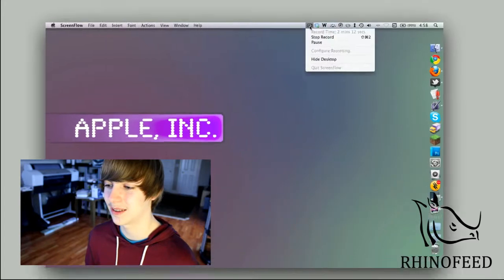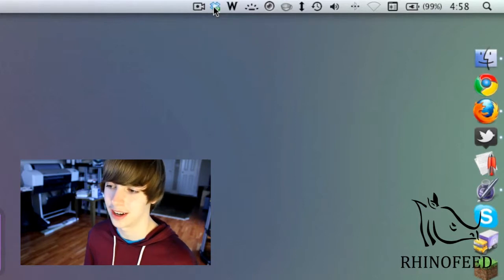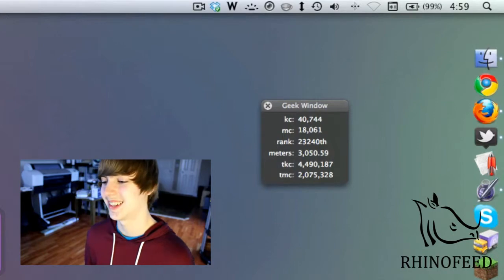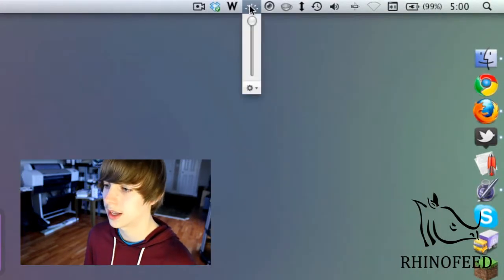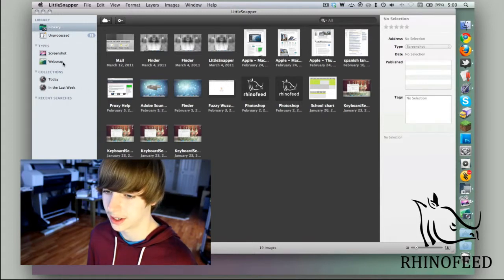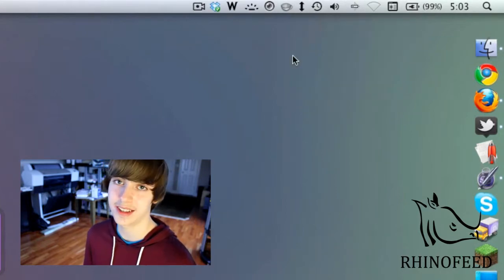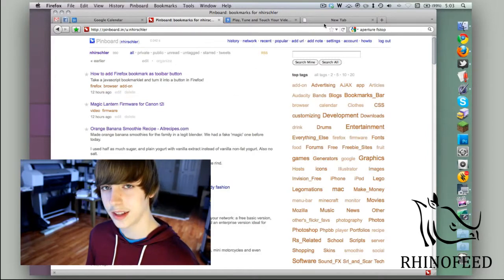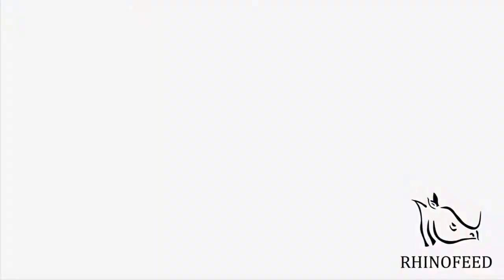What's in My Menu Bar?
I thought to myself... everyone is doing What's in My Dock videos again, but what about the other applications that you use all the time that are only in your menu bar?

Please feel free to do video response!

... sorry about the sucky audio quality in this one.